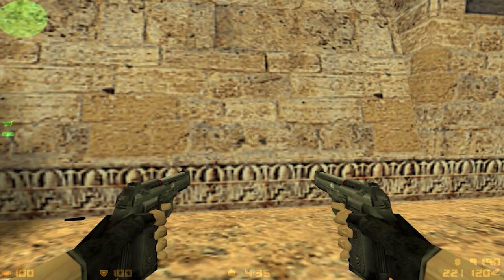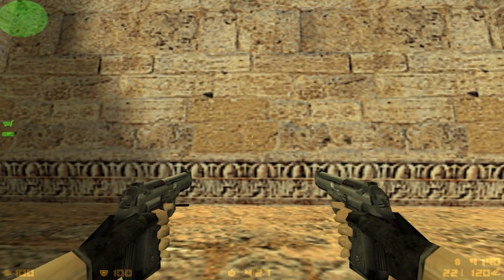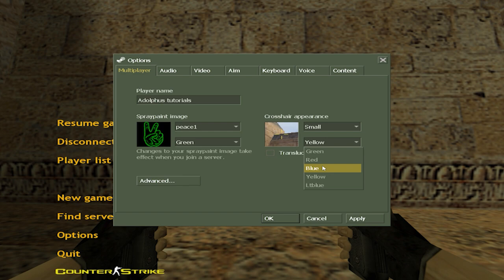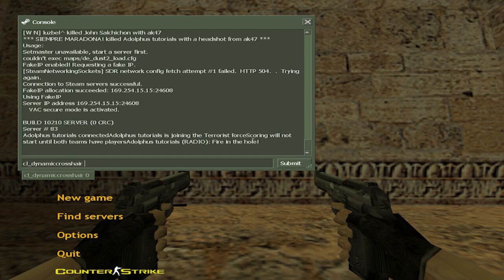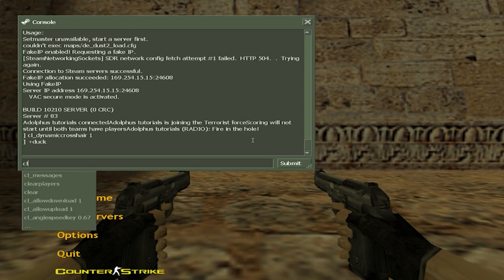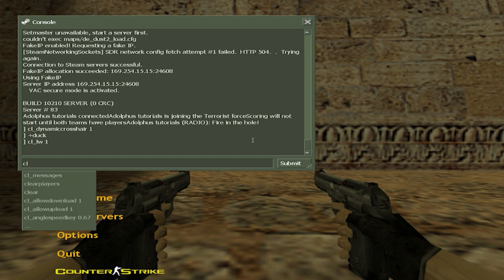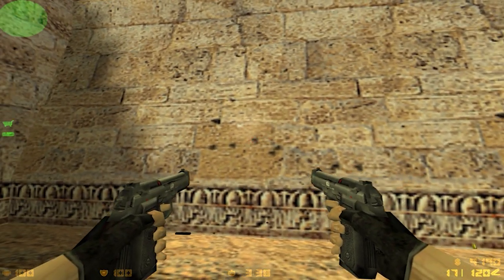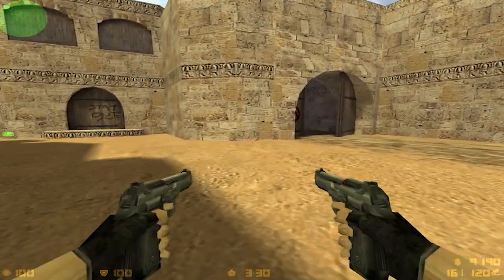How To Make Crosshair Smaller and Static in Counter-Strike 1.6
Learn How To Make Crosshair Smaller and Static in Counter-Strike 1.6
cs 1.6 crosshair
cs 1.6 static crosshair